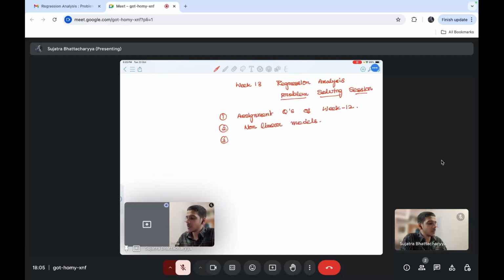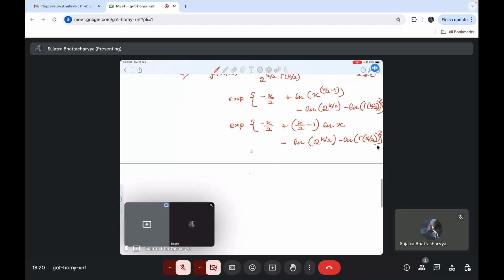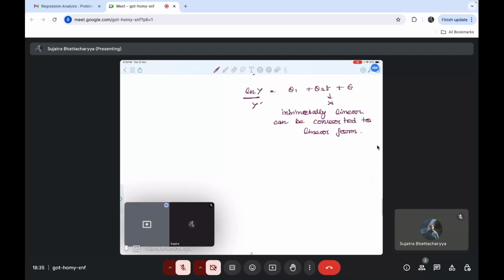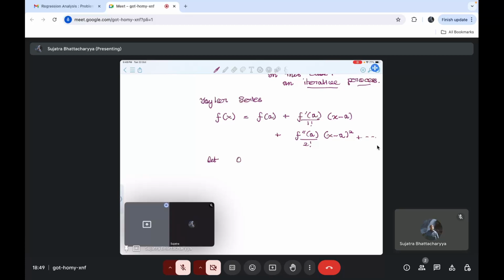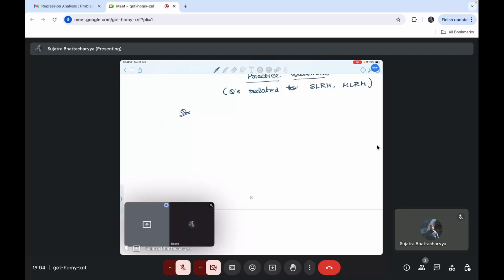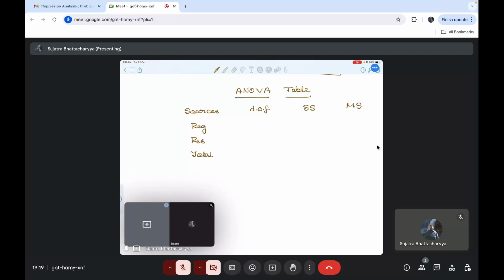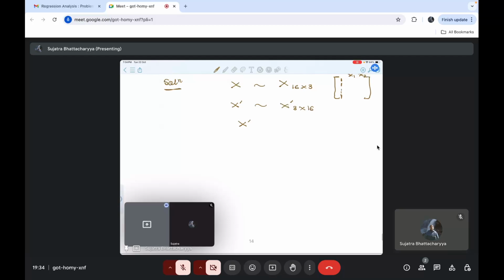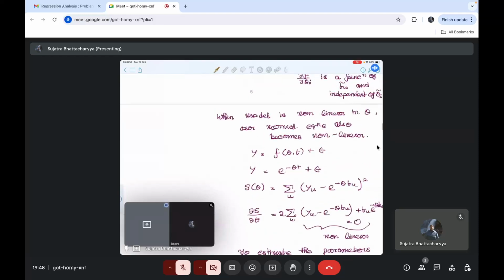Week13 NPTEL Regression Analysis